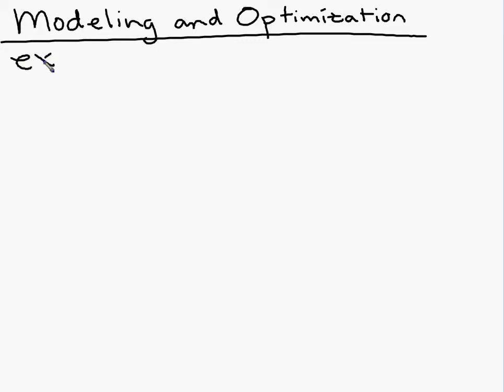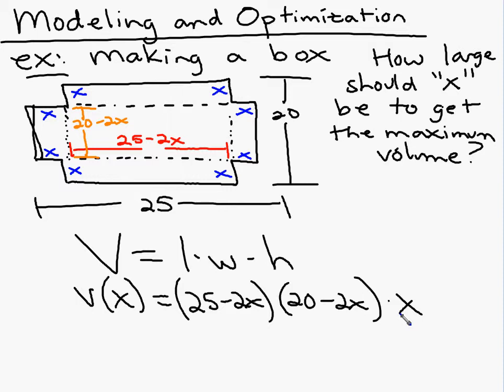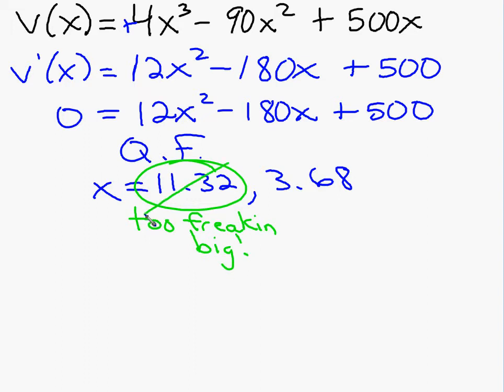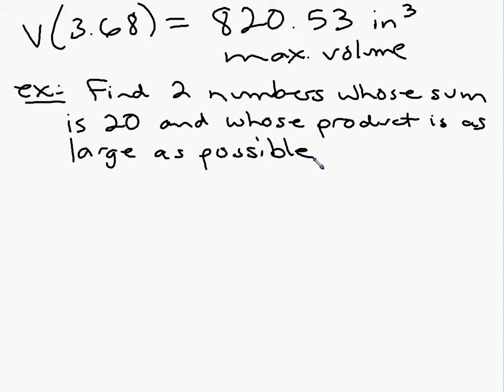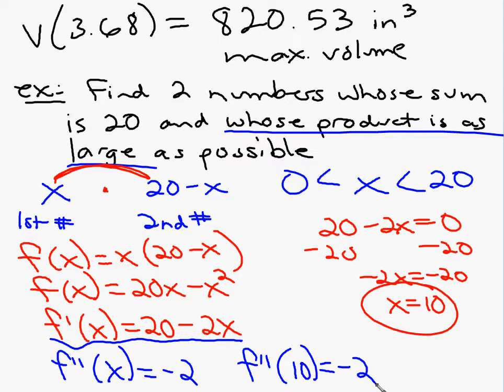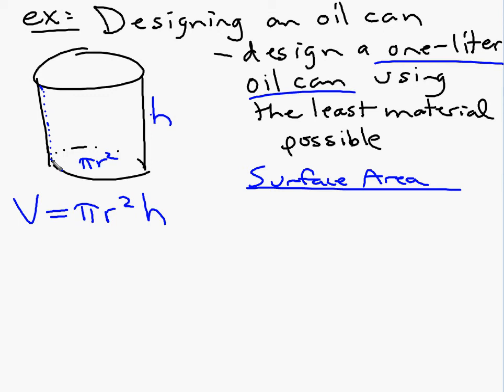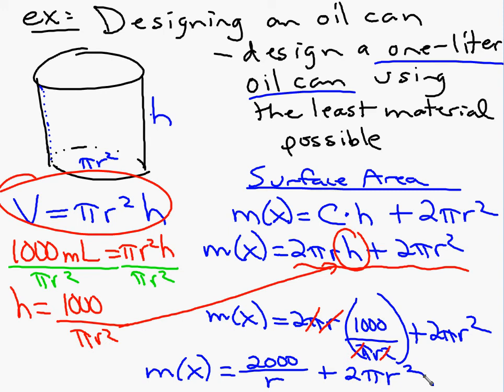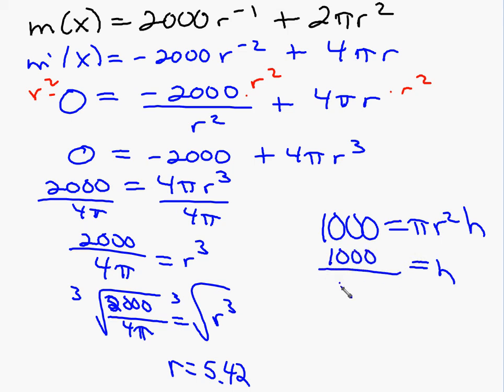Modeling and Optimization